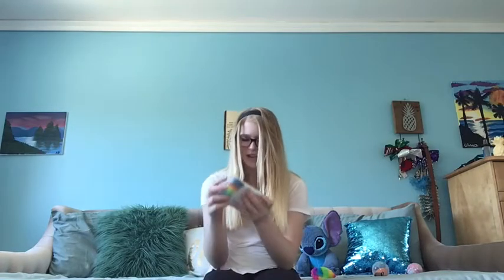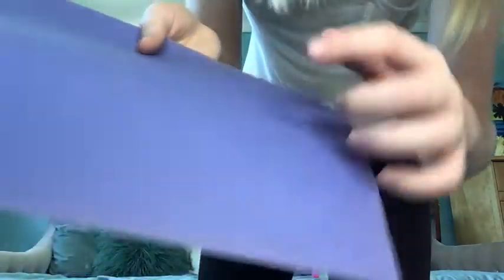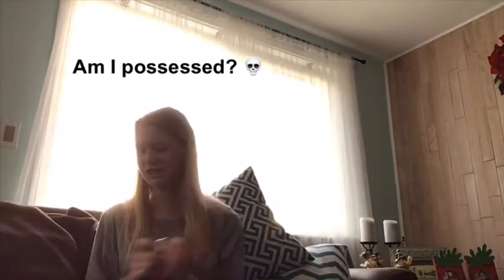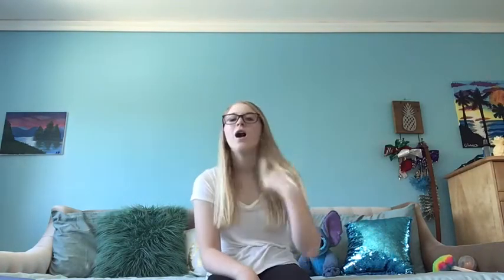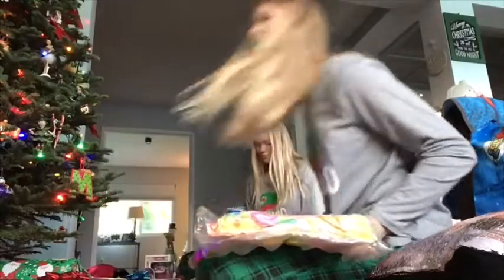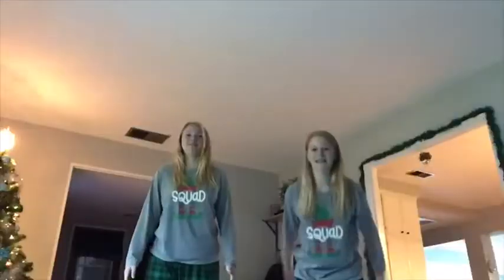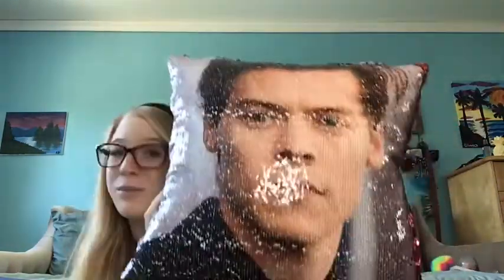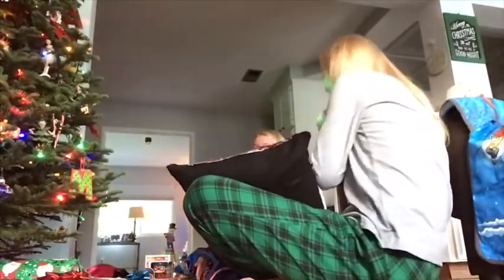Christmas Haul!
Dude my hair is bright pink rn 😳